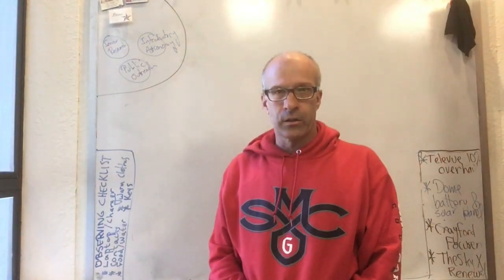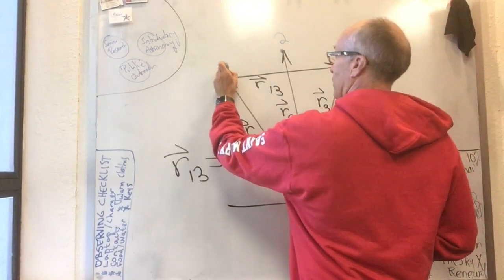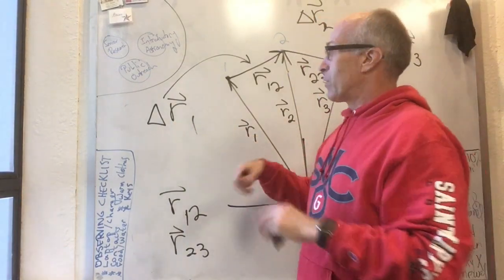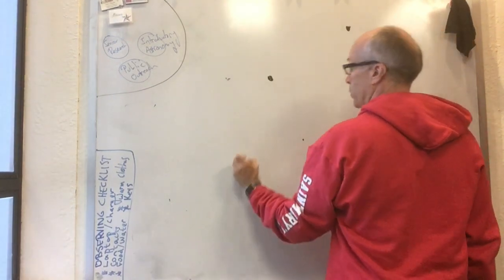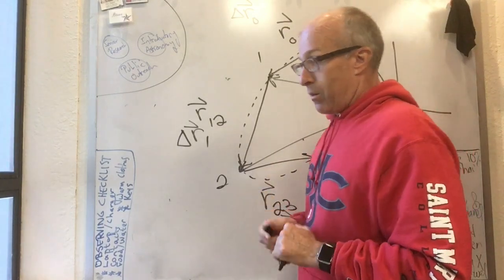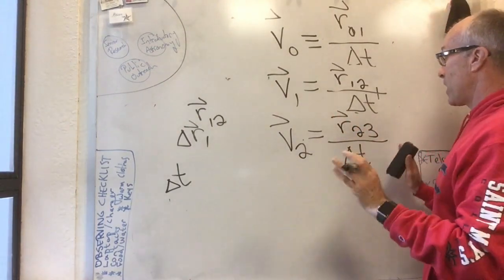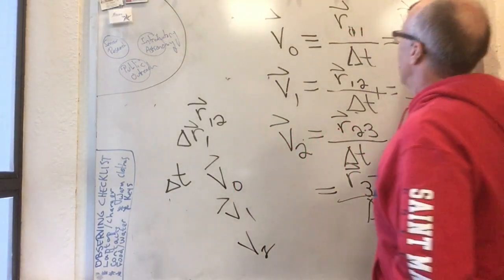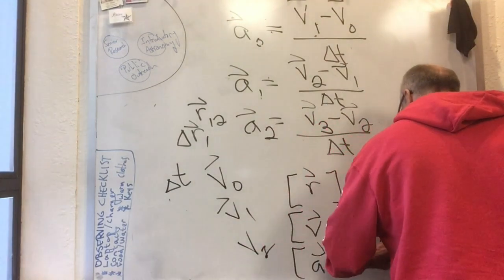Phys001-F17-L02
Physics 1, Fall 2017, Mini-Lecture 2, Knight 1.3 (remainder, especially displacements), 1.4 (velocity) and 1.5 (acceleration) The full listing of Fall 2017 flipped lectures is